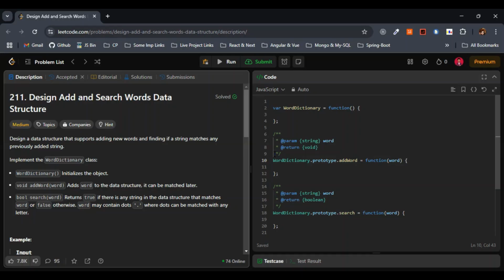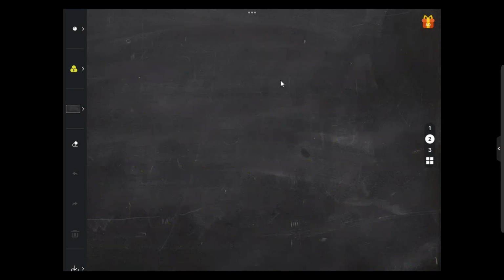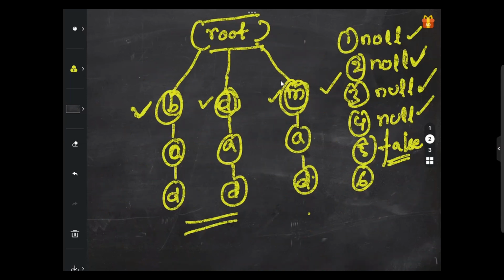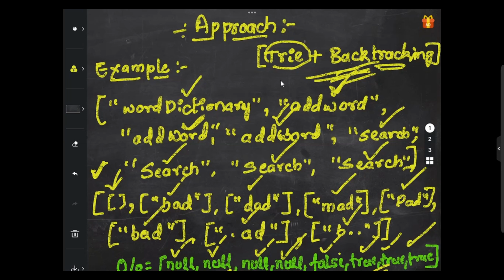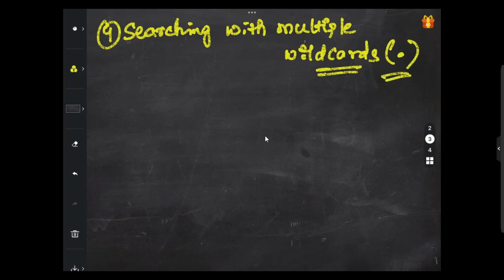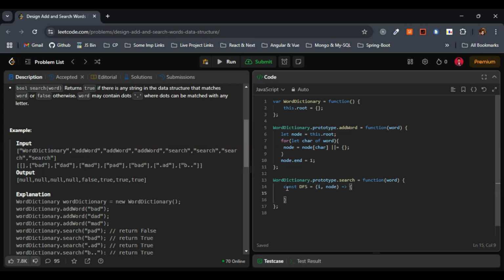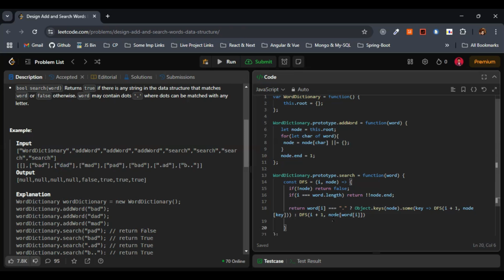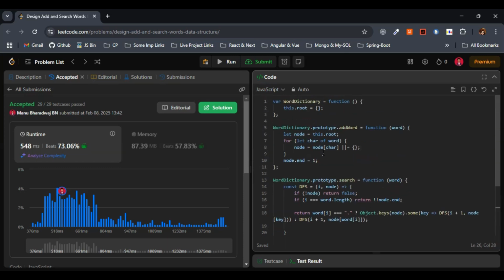77. Leetcode 211. Design Add and Search Words Data Structure : Javascript